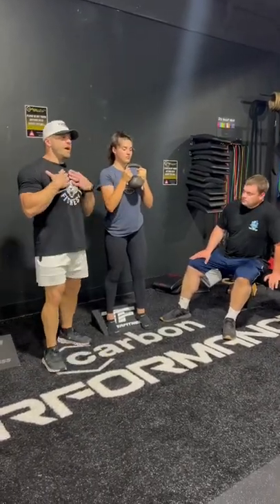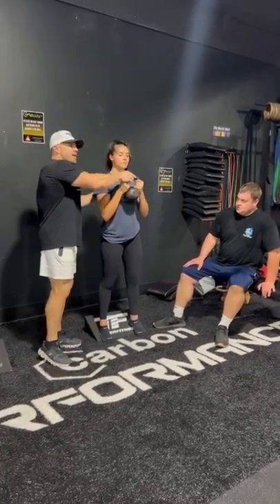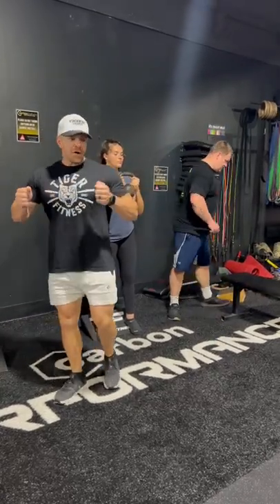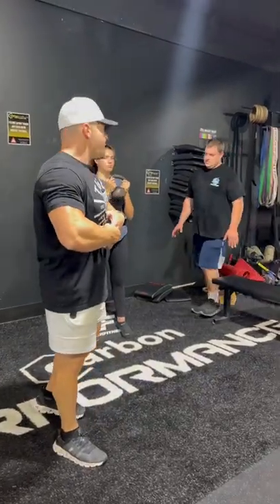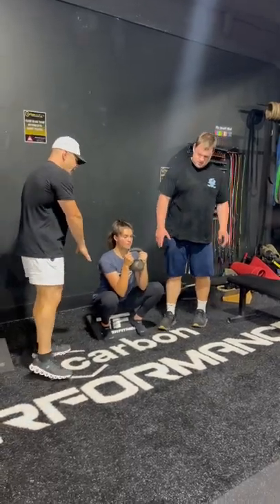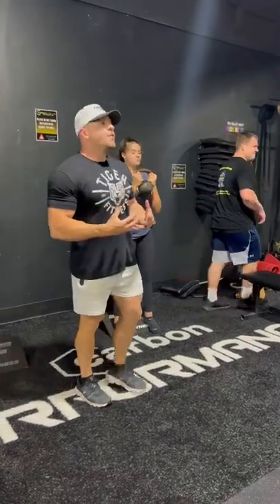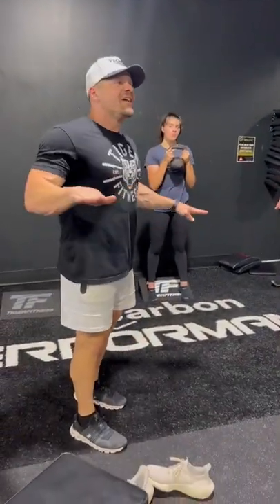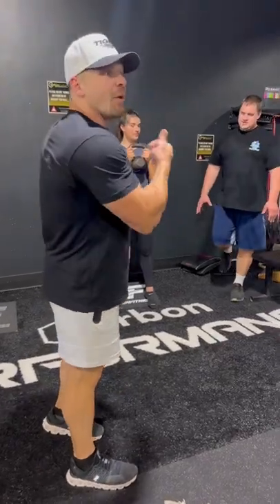How to do a Slant Board Goblet Squat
How to perform a Slant Board Goblet Squat with @slantboardguy .

Not only will this fire up your quads, but it will also strengthen something called your VMO which will help your knees get and stay healthy.

We will work these in with standard squat variations for all of our athletes at @legacyatcarbon . Check us out at legacyatcarbon.com.

Support the brand that supports you and enjoy the most delicious, whole food protein bar ever created - The Outright Bar.